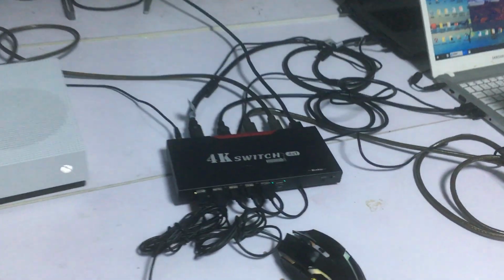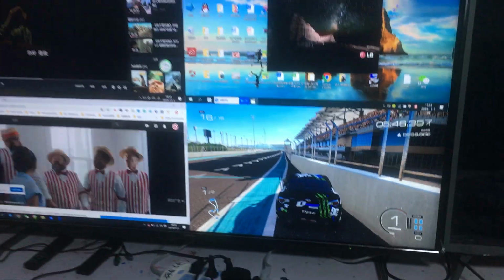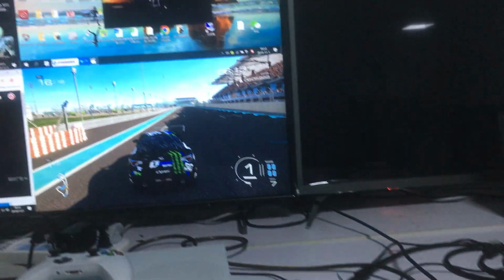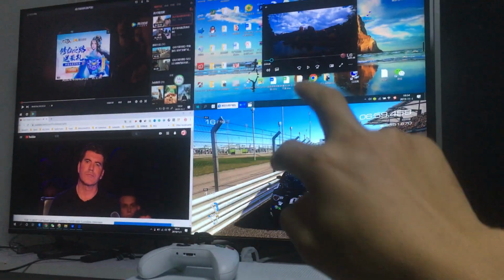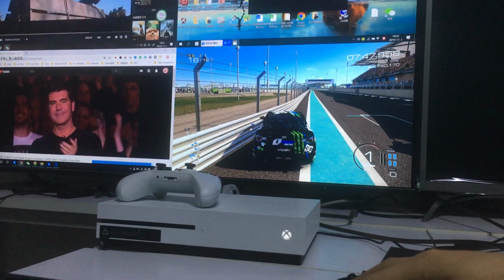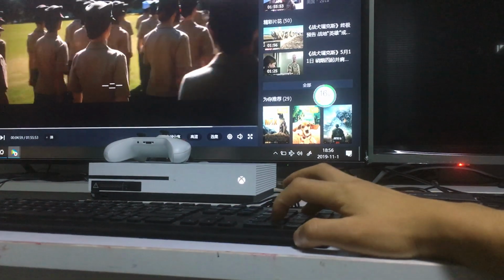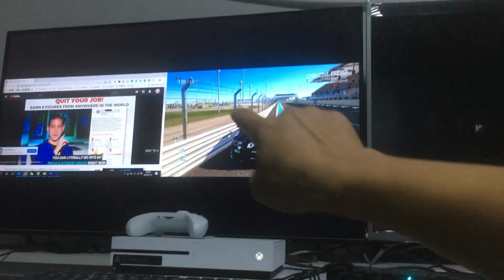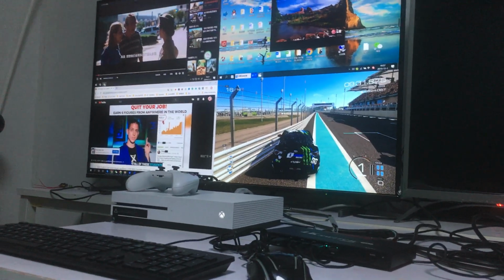4K HD switcher with KVM and quadviewer function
Support 4 HD inputs, and 1 HD output
Support 6 USB3.0 ports
Support quad viewer function and several working modes
Support remote control and audio de-embedded